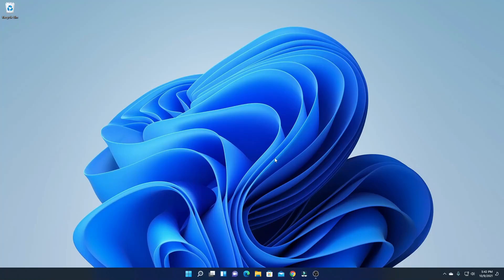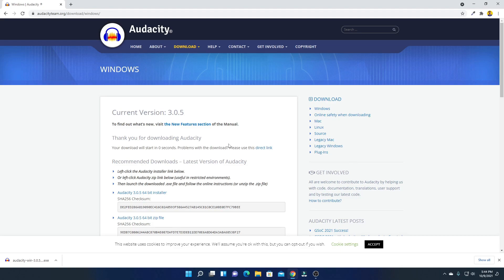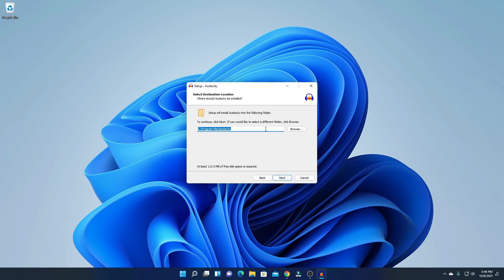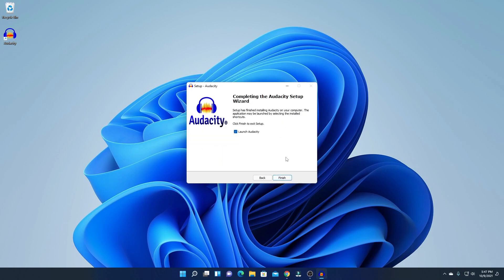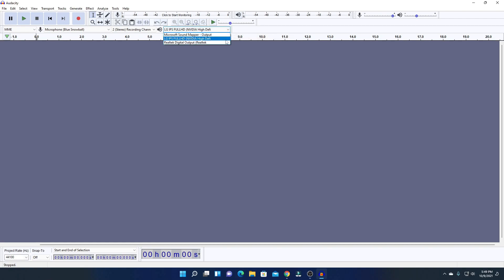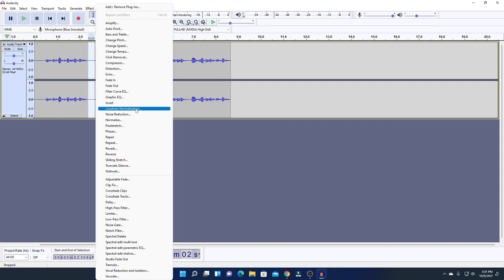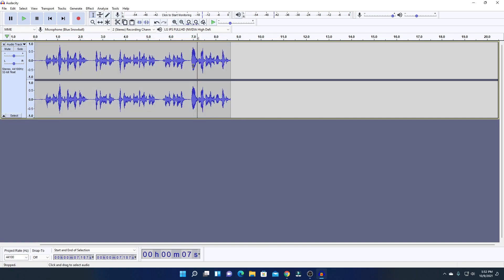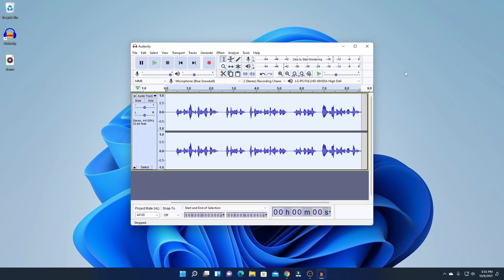How to Install and Use Audacity on Windows 11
In this video, we will learn How to Install Audacity on Windows 11. Here's how you can download, install, and use Audacity on Windows 11. Audacity is an open-source, cross-platform audio software, with the help of Audacity you can record your audio, edit it, add some effect to it, and much more.

Video Highlights
00:00 Introduction
00:11 How to Download Audacity on Windows 11
01:21 How to Install Audacity on Windows 11
02:38 How to Use Audacity on Windows 11